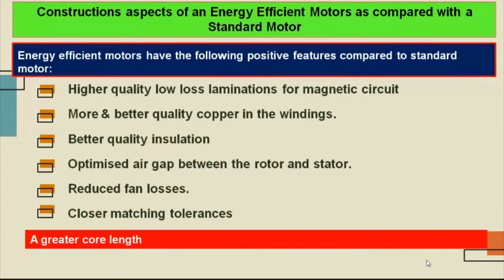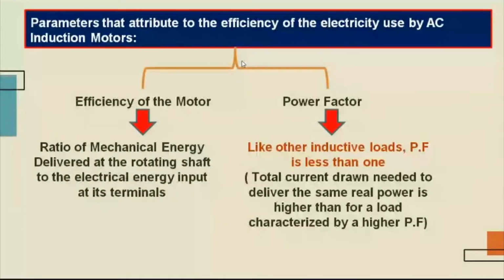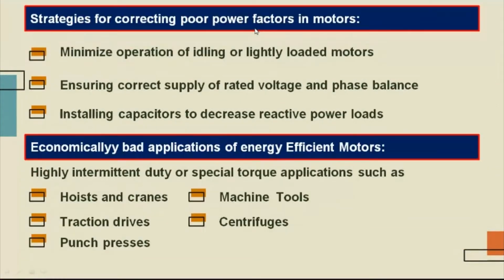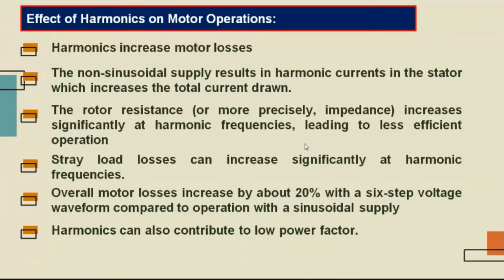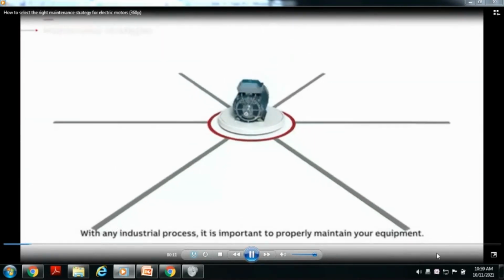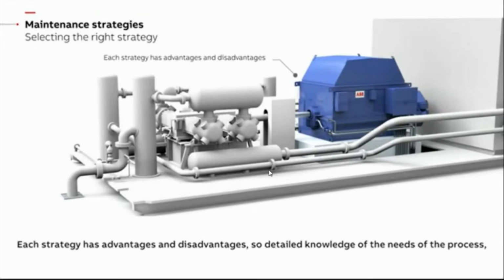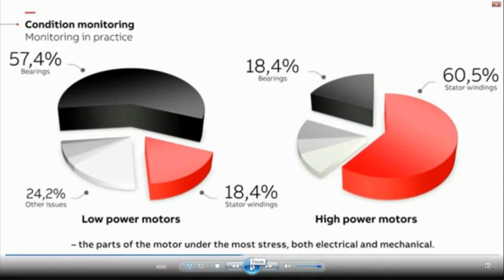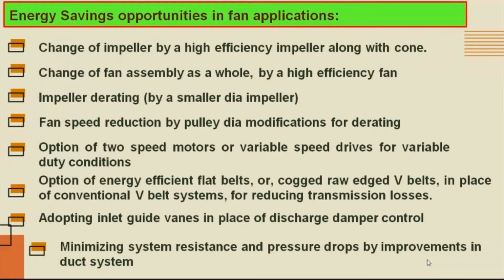Construction aspects of an Energy Efficient motor as compared with a Standard Motor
By: Prof. Radharaman Shaha